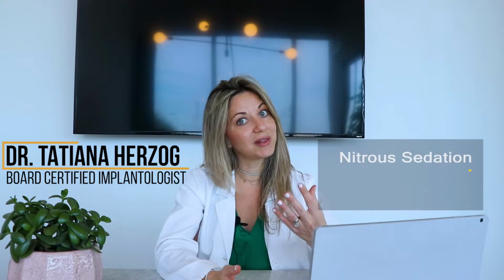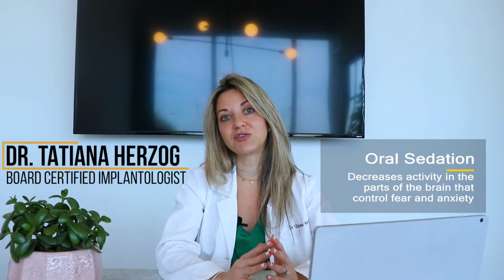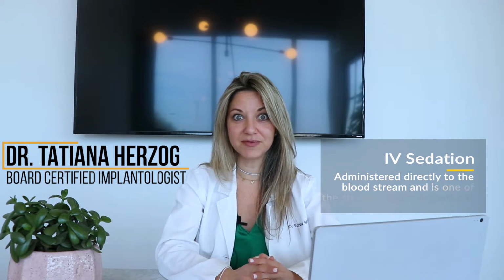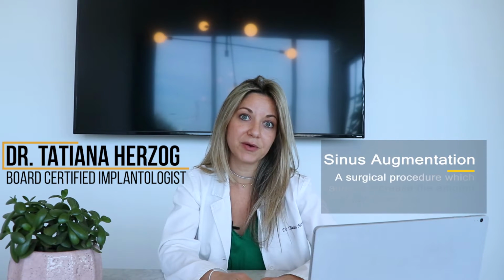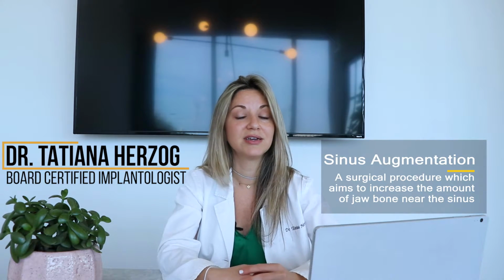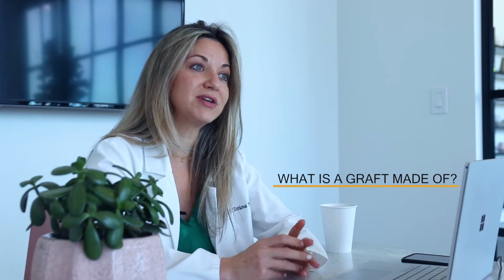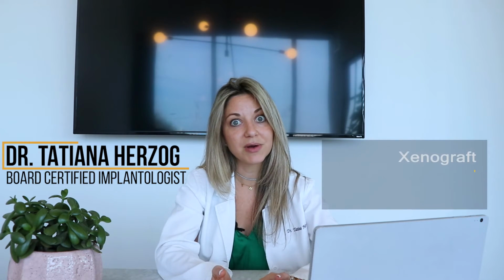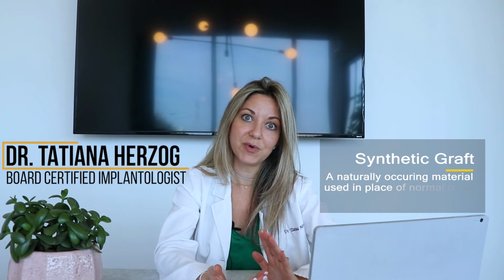Three Common Dental Bone Graft Questions Patients Always Ask Me.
These are the top 3 questions my patients always ask when it is time to do a dental bone graft.

Number 1: Will I have to be put to sleep?
Number 2: How long does it take?
Number 3: What is dental bone graft made out of?

Watch this video to find out the answers